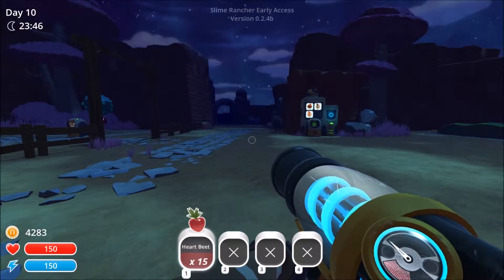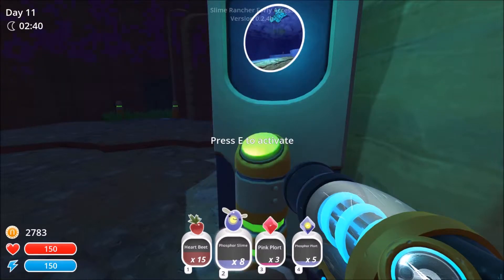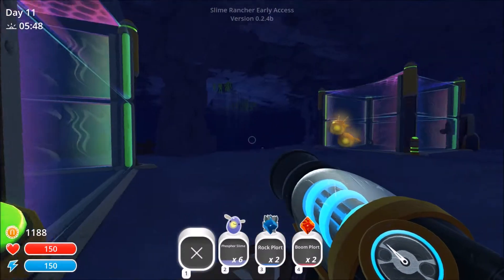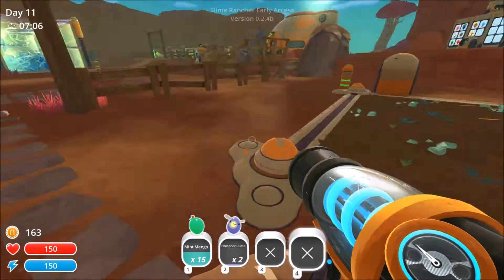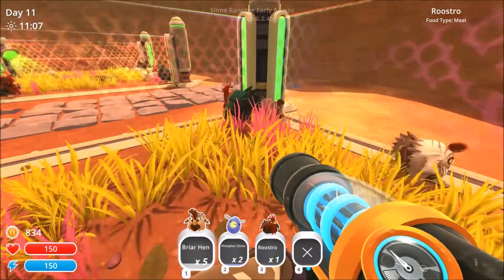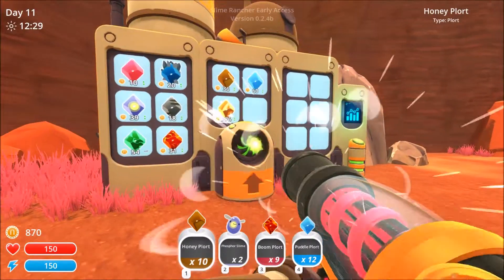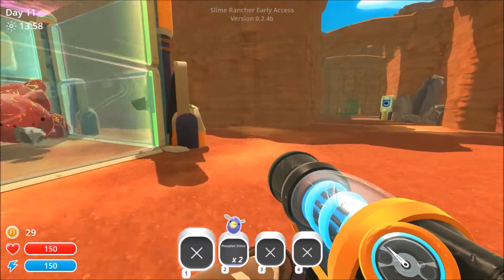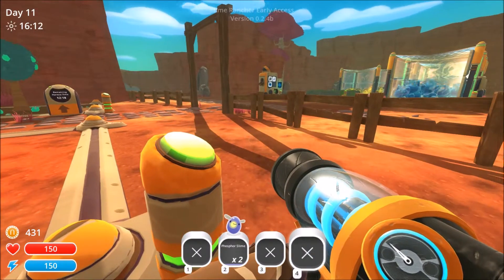Expanding my Ranch - Slime Rancher ep 3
Making my Ranch a place where all slimes would want to live!